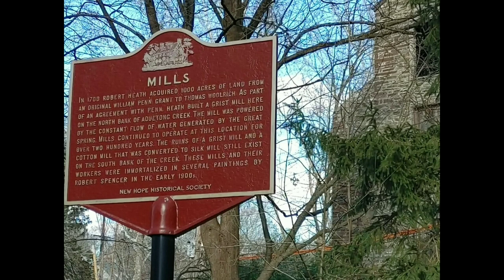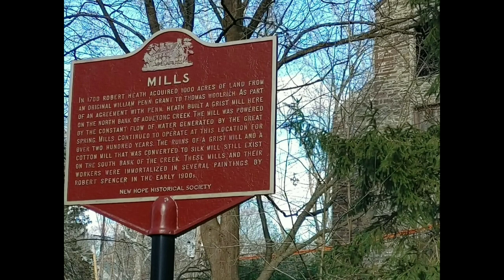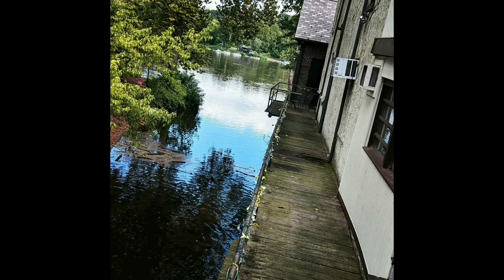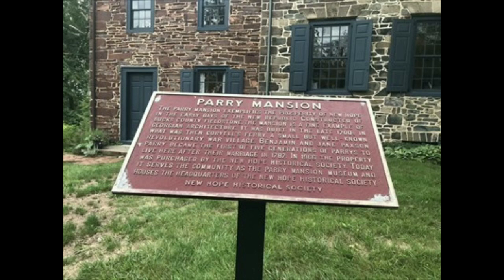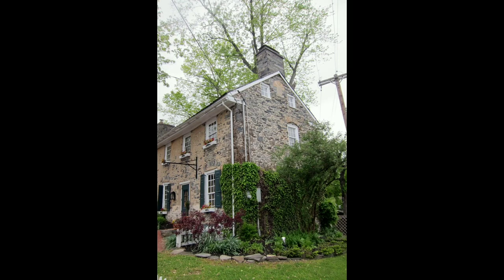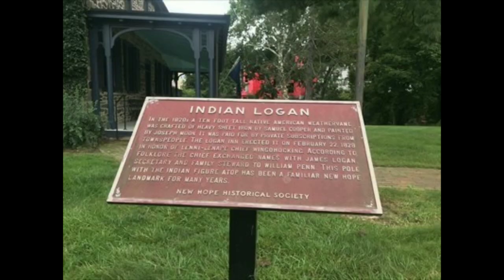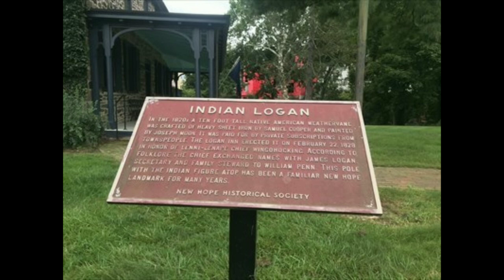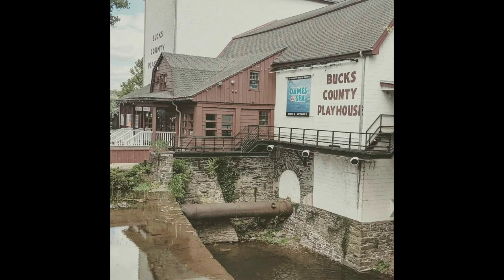Going About Town - New Hope Pennsylvania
Today we are in New Hope Pennsylvania and we talk about the history of the town and it's historic building and locations. Come along as we discover this amazing Hometown History!! As always we'll see you all about town!!!

Cap Cut Editing Software, Sound Collection, Happy, Suns by Official Sound Studio

Cap Cut Editing Software, Sound Collection, Vlog, Sunset Street by Official Sound Studio